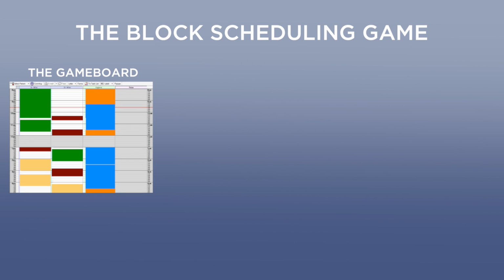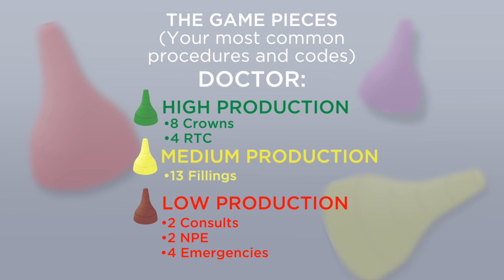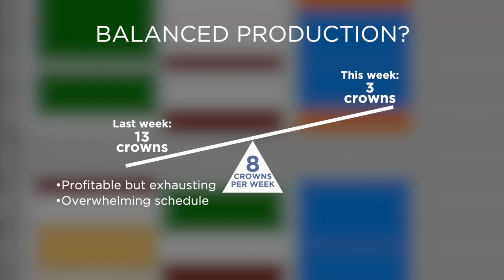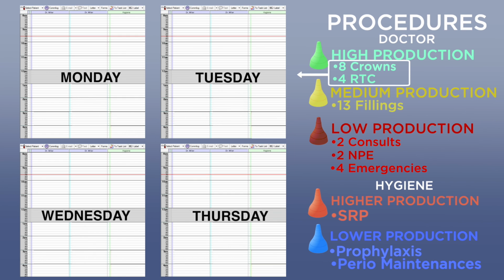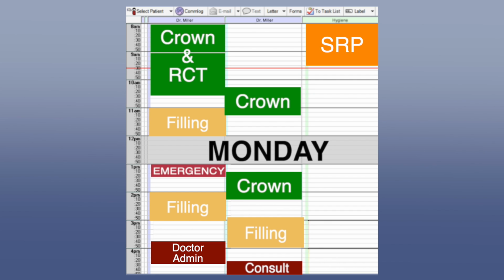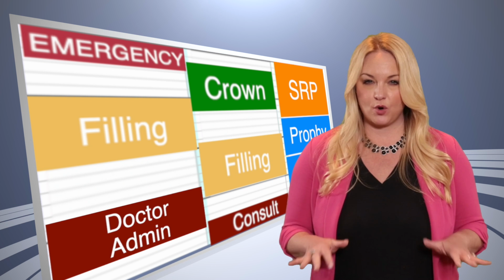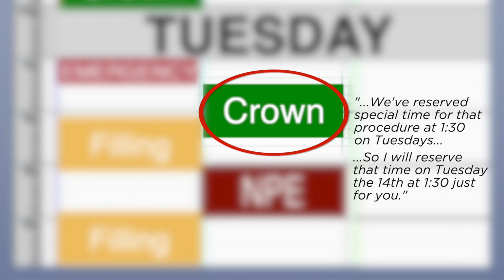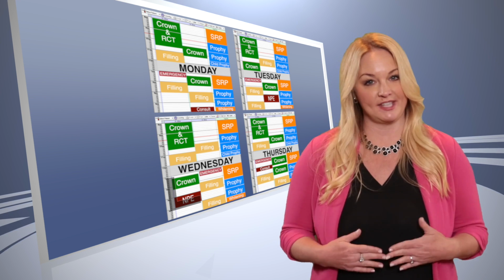Block Scheduling Strategies